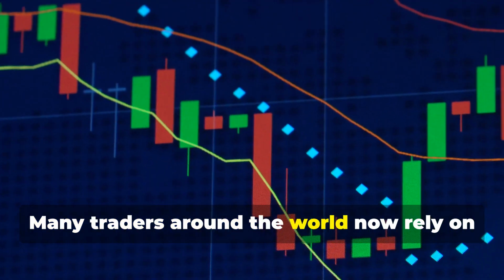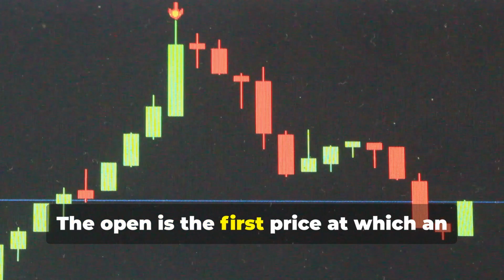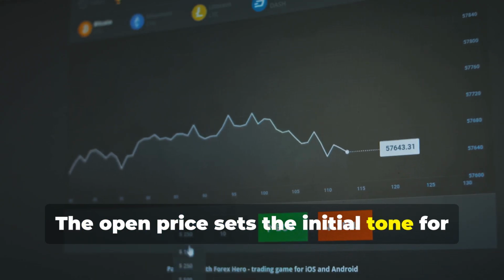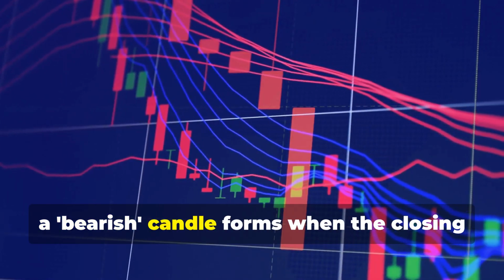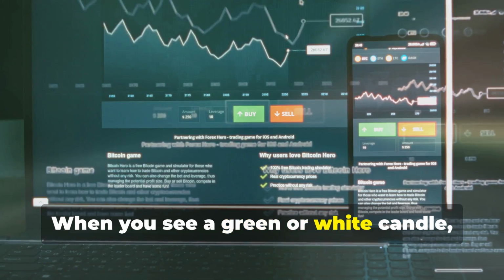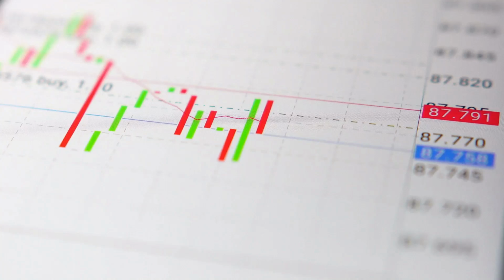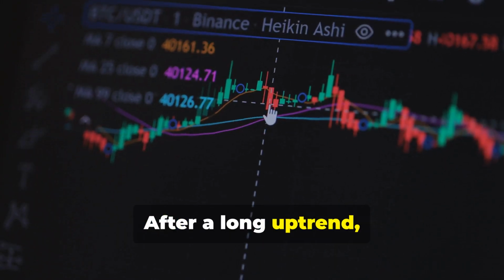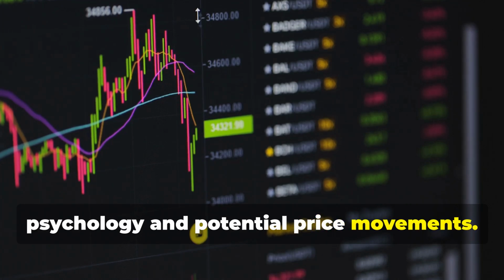Mastering Candlestick Charts: A Trader's Guide!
Unlock the secrets of trading with our latest video, "Mastering Candlestick Charts: A Trader's Guide"! 📈 Dive deep into the world of technical analysis as we break down how to read and interpret these powerful charts. Learn the essentials, from the four key parts of a candlestick to identifying bullish and bearish patterns that reveal market trends.

Discover essential concepts like momentum, volume, and key reversal indicators, ensuring you have the tools to make informed trading decisions in stocks, forex, and crypto markets. Whether you’re a beginner or looking to sharpen your skills, this guide is perfect for you!

OUTLINE:

00:00:00 An Introduction
00:01:07 The Four Key Prices
00:02:15 Bulls, Bears, and the Body of the Candle
00:03:30 Colors and Their Meanings
00:04:35 Long, Short, and What They Tell Us
00:05:47 Essential Candlestick Patterns
00:07:00 Making Informed Trading Decisions

The content on this YouTube channel is for informational and educational purposes only and should not be considered financial, legal, or investment advice. I am not a licensed financial advisor, broker, or legal professional. All opinions expressed are solely my own and based on personal research and experience.

Investing and trading in stocks, cryptocurrencies, and other financial instruments involve risk, and past performance does not guarantee future results. You should conduct your own research, assess your financial situation, and consult with a qualified financial advisor before making any financial decisions.

By watching this channel, you acknowledge and agree that the creator is not responsible for any financial losses, gains, or decisions you make based on the information presented. You are solely responsible for your own financial actions.

Always remember: Invest wisely and at your own risk